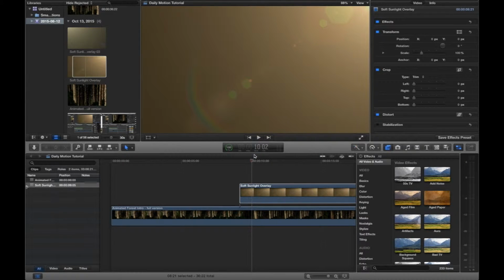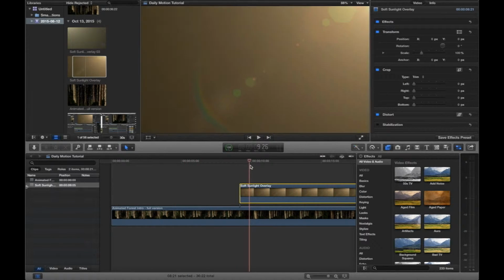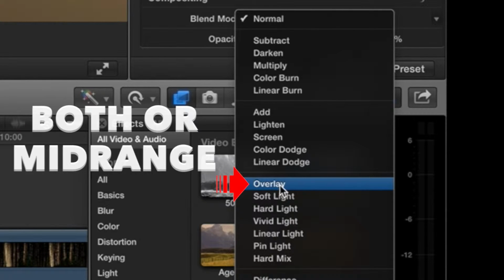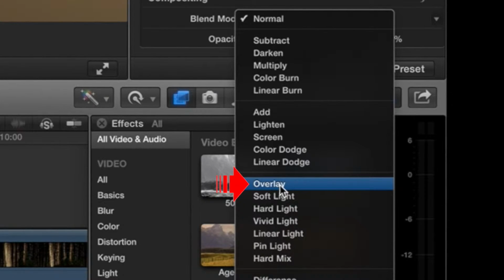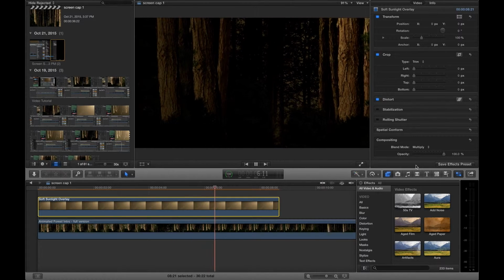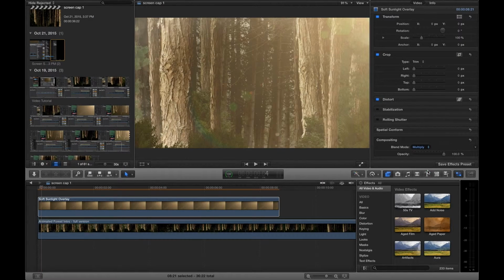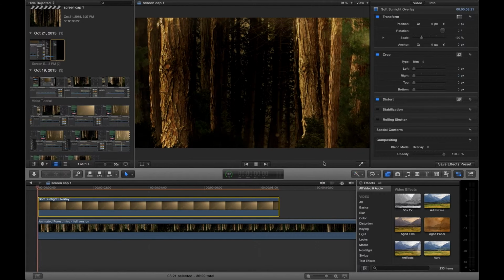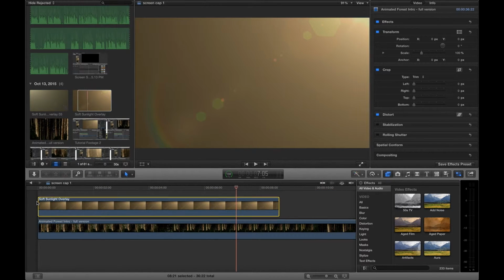How to Add Light Effects and Video Overlay to Footage in Final Cut Pro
How to import and add video light overlays and light leaks to your footage within Final Cut Pro.

BEEF UP YOUR VIDEOS!  Discover the possibilities with Motion Graphic Stock video effects & animations to enhance your videos.

Drag & Drop to Enhance you videos with pre-rendered Video Effects and Animations from motion Graphic Stock.

Download video effects and animations for Adobe Premiere, Final Cut Pro, After Effects, Pro Show Producer and Sony Vegas Studio pro.

Tons of Video effects, animations, overlays and 3D elements for video editing.